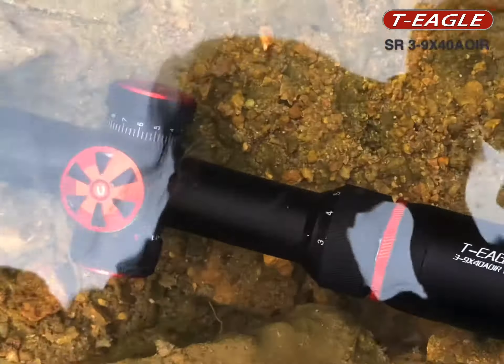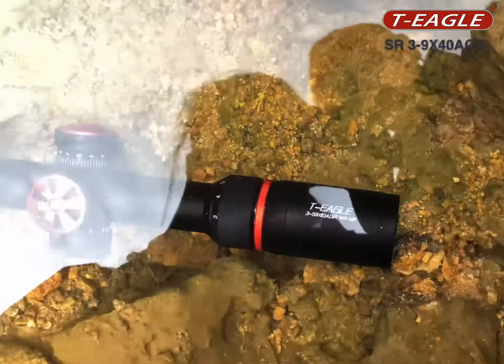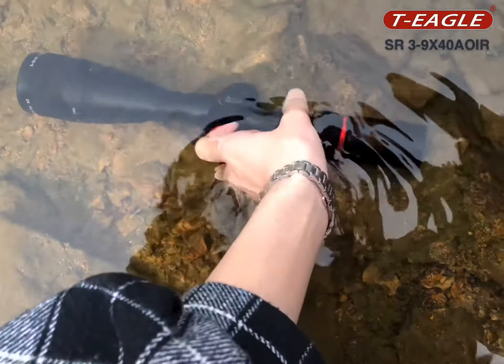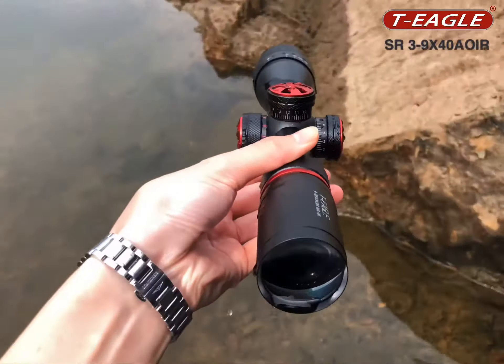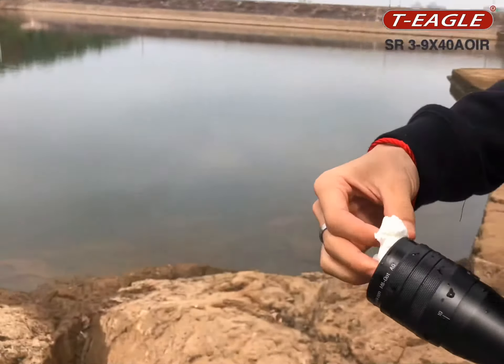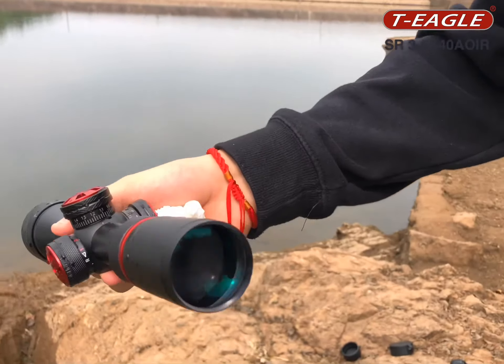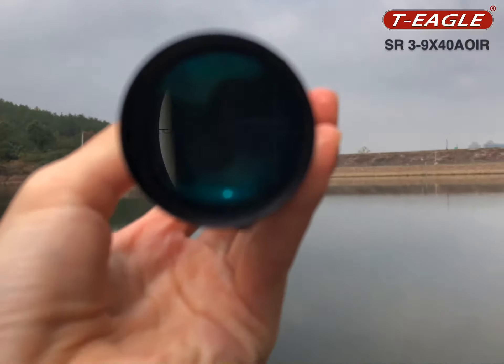Waterproof test of T-EAGLE SR 3-9X40AOIR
❤️Now it comes ！ ！ ！
T-EAGLE SR 3-9X40AOIR Waterproof test ！